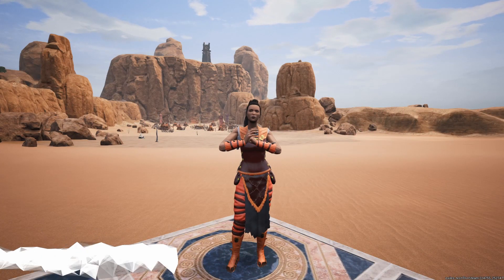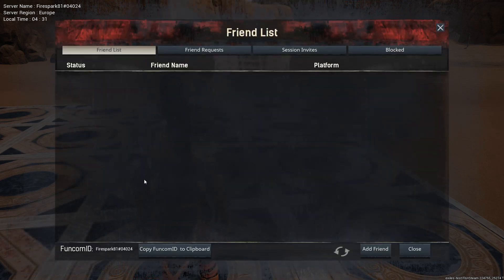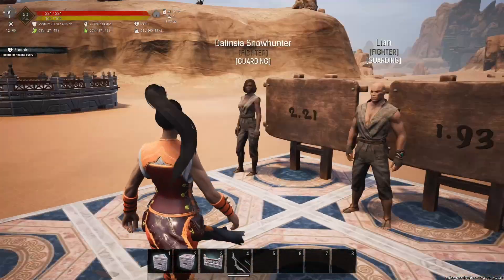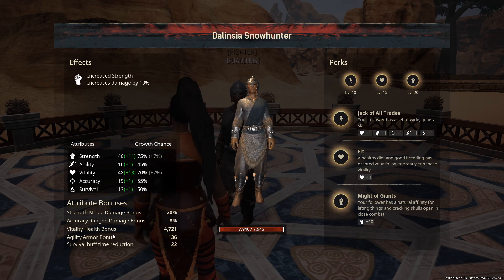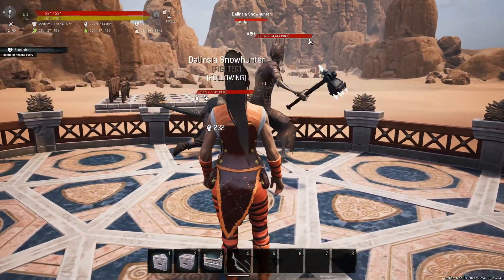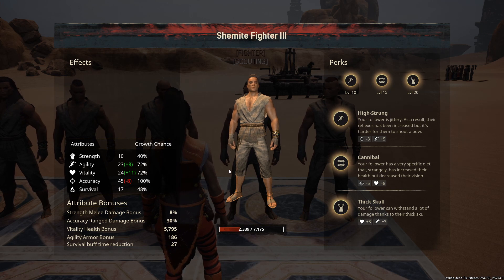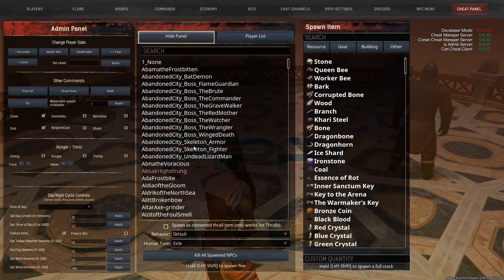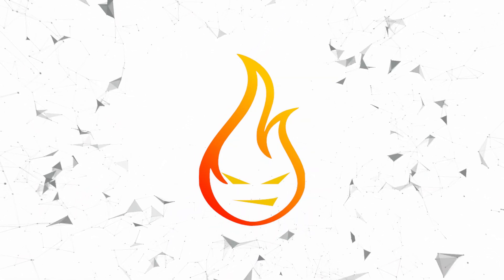Gods Are Back, A Massive Nerf To Thralls + More Conan Exiles - Testlive Update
In this Conan Exiles video, we take a look at the newest patch to hit the testlive servers on 5/22/20 and talk about the huge nerf made to thralls the return of gods and more.